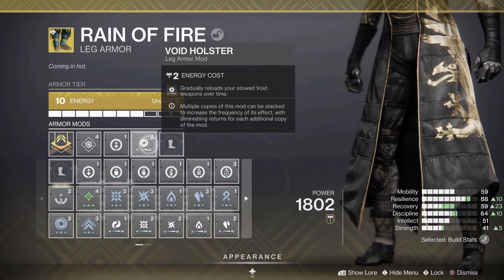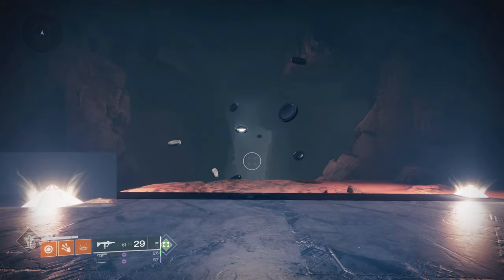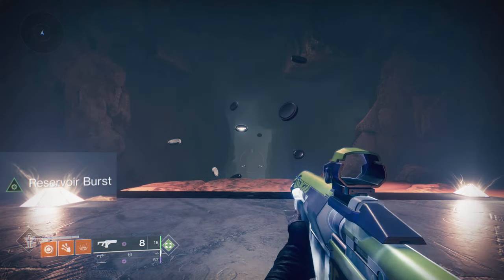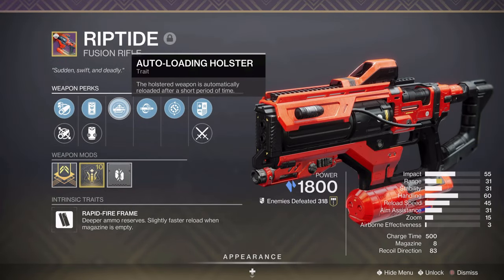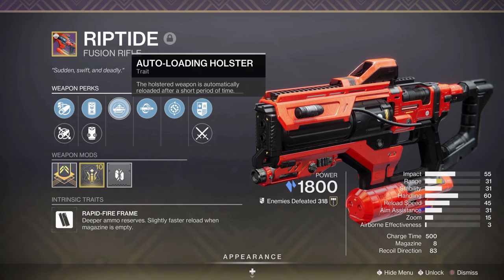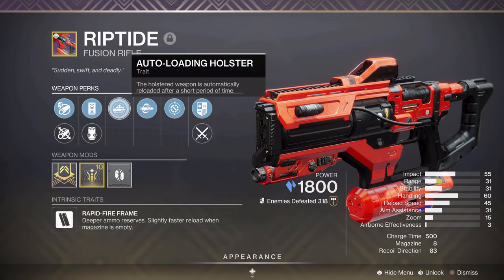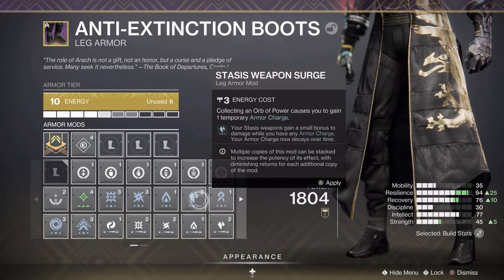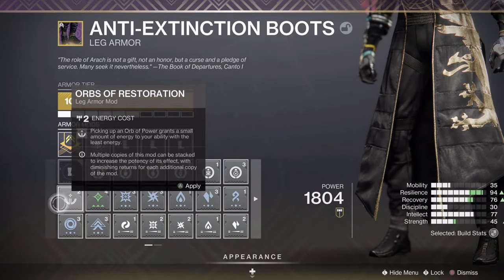Improved Holster Mods Are Pretty Insane… [Destiny 2]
Holster Mods got changed and are pretty good now. Hopefully you enjoyed and learned something from the video :) Thank you for all your support!